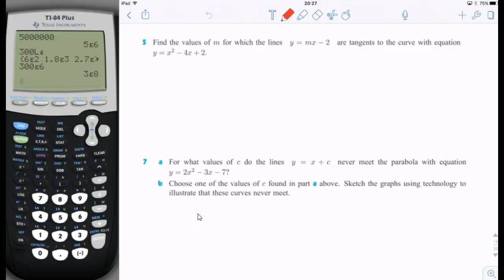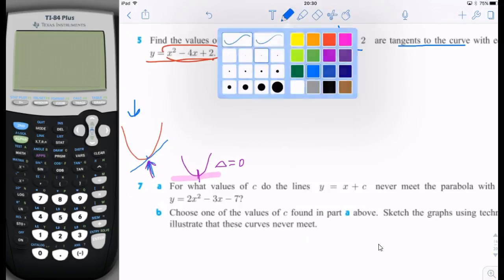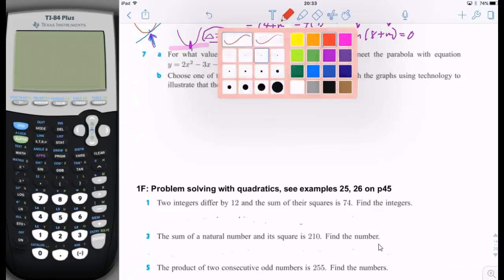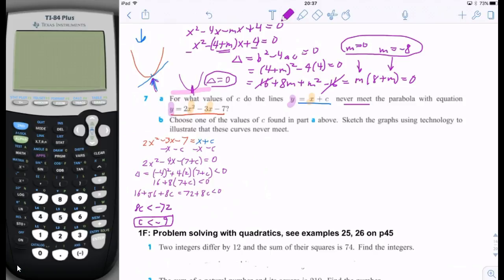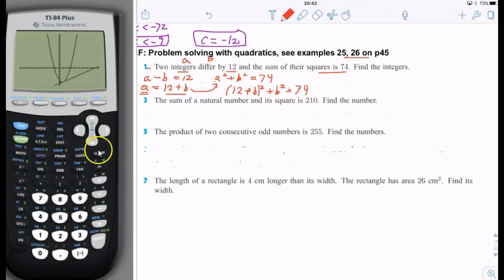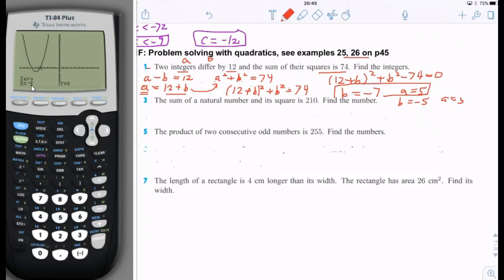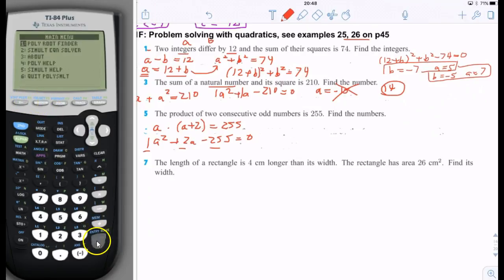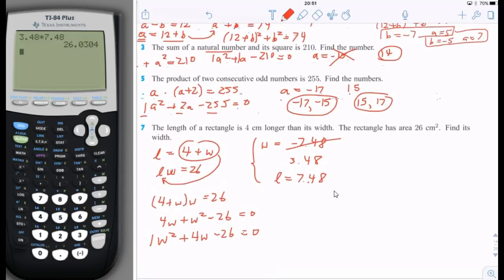Math SL quadratics p16